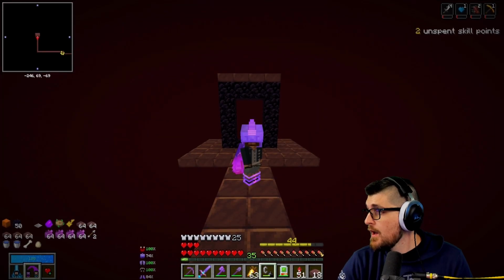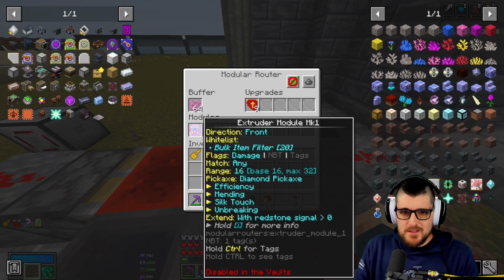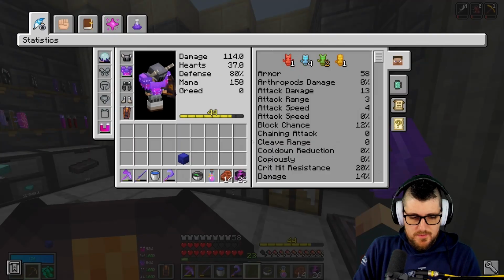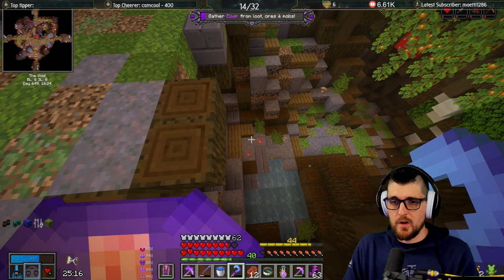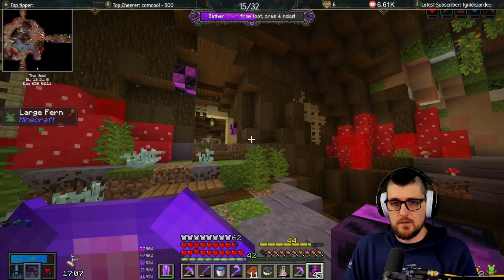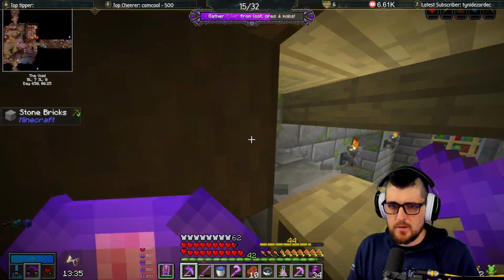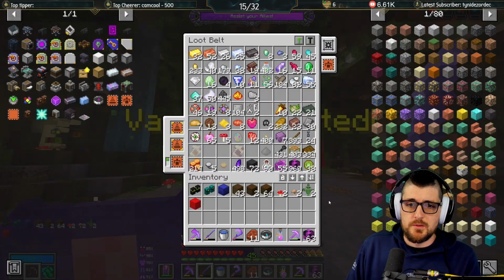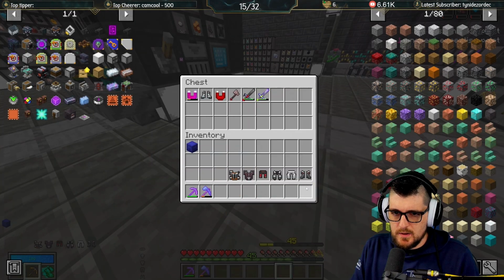Through the nether to the coral farm! Vault Hunters SkyBlock Season 3 Episode 73 Modded Minecraft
Season 3 of Sky Vaults is here!!! Watch along as Deadpine starts a fresh world in VaultHunters SkyBlock in Patch 8!!! Deadpine chose to start a brand new playthrough to experience the numerous and awesome changes made to the early game of Vaulthunters!

If you enjoy this content don't forget to drop a Sub on the channel and catch all of the series as it is released daily!

Sky Vaults is now OFFICIALLY in the main 1.18 Modpack and I have to give a huge shoutout to Iskall85 and crew for taking my silly little idea and making it epic! Join me on the this epic modded Minecraft journey of discovering new mechanics, abilities and vault rooms!